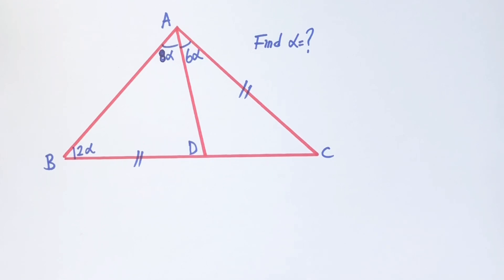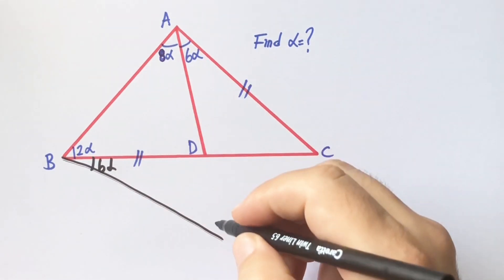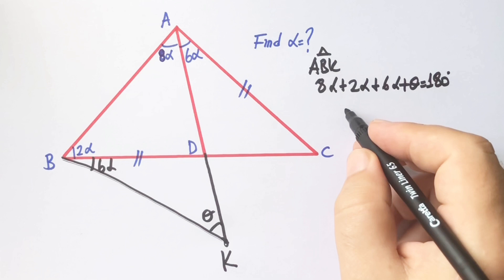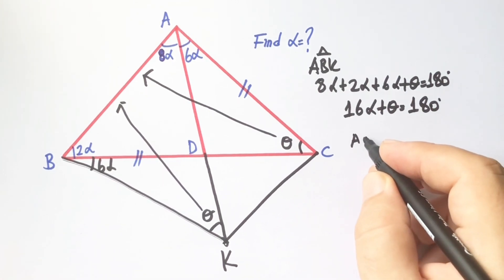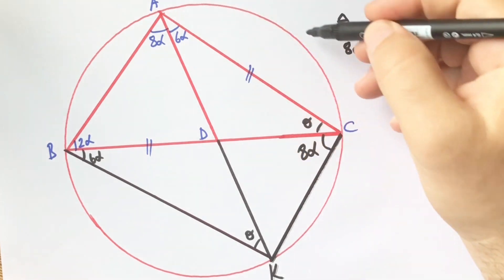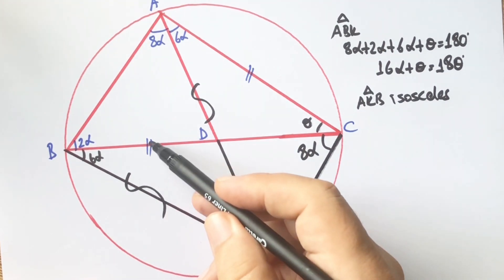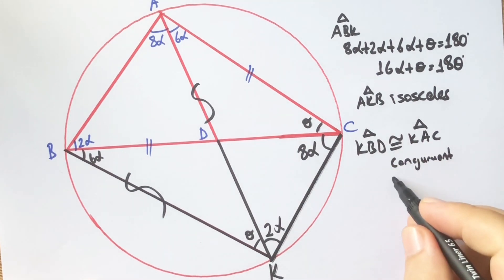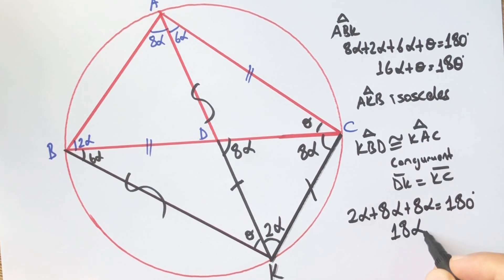Can You Solve This Triangle Question| No Known Angles | Learn This Tips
In this video we will calculate the missing angle in the triangle. Watch and improve your geometry skill.